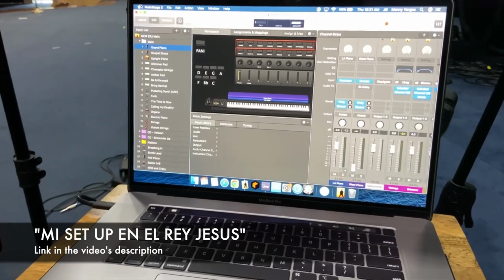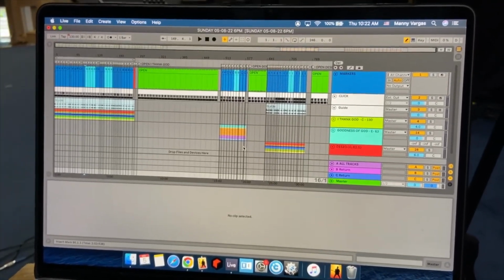Class #2: Setting Up Your Instrument | Manny Vargas